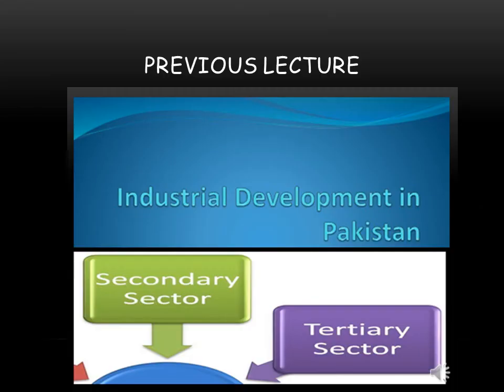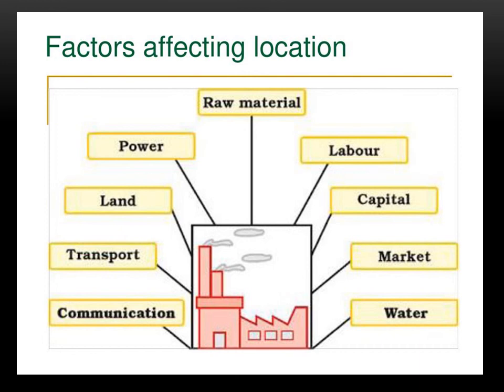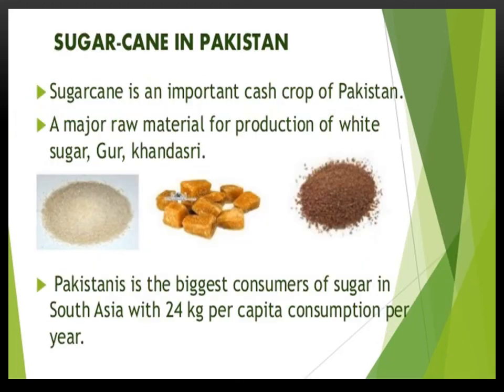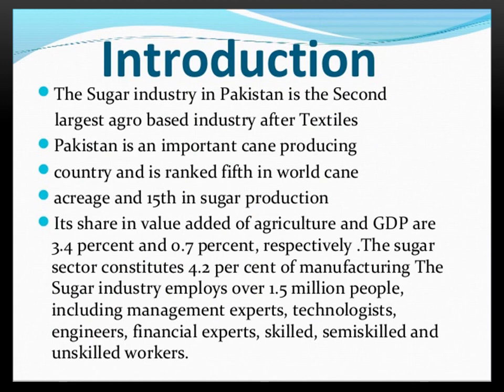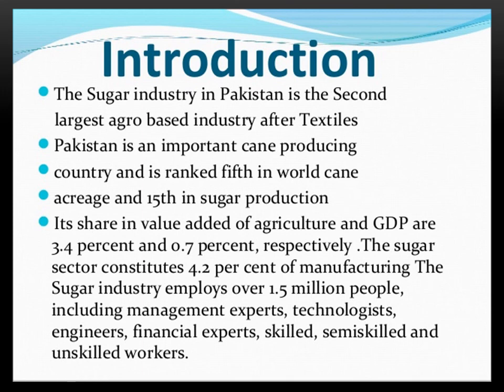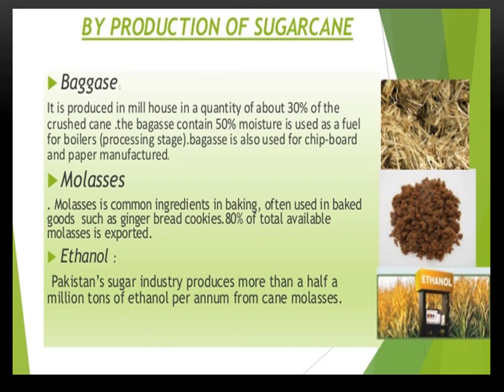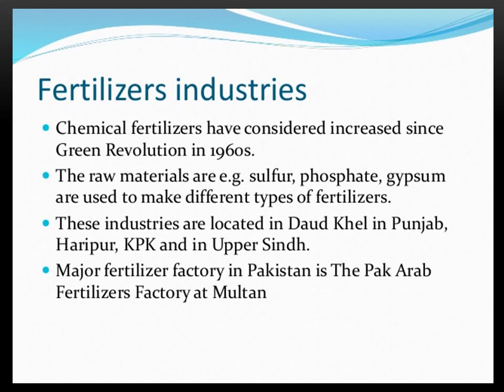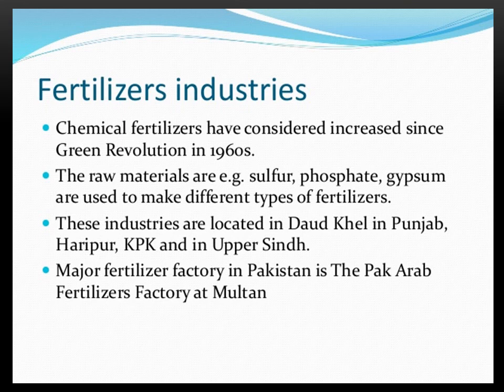ppt lecture # 15, O1 geo pptx